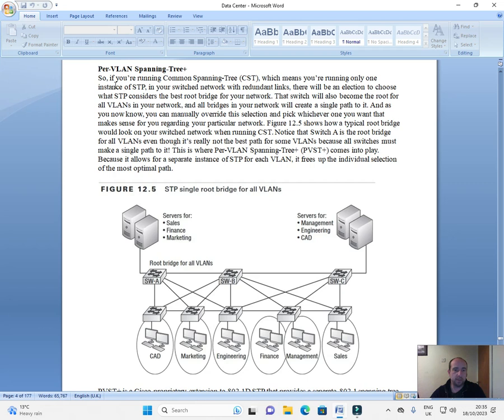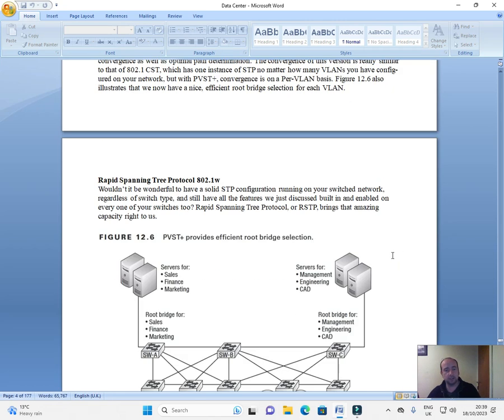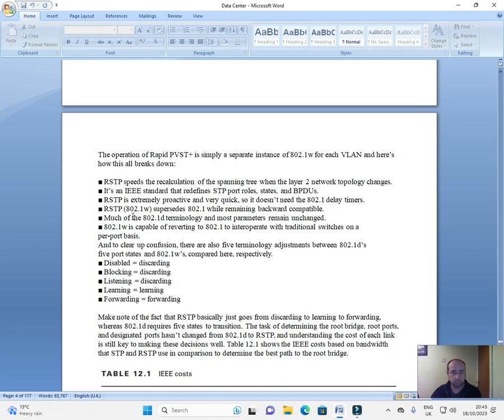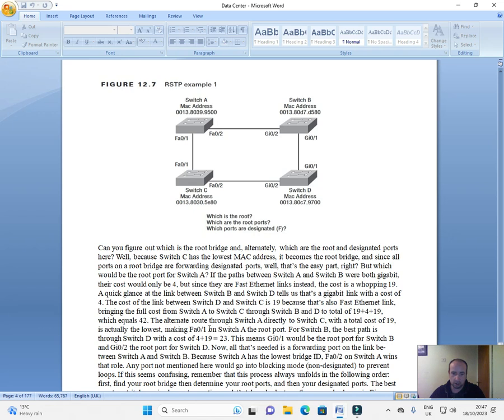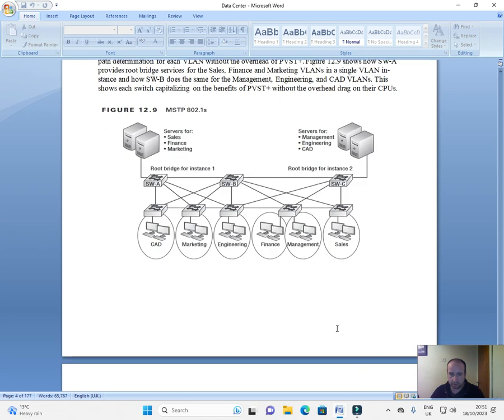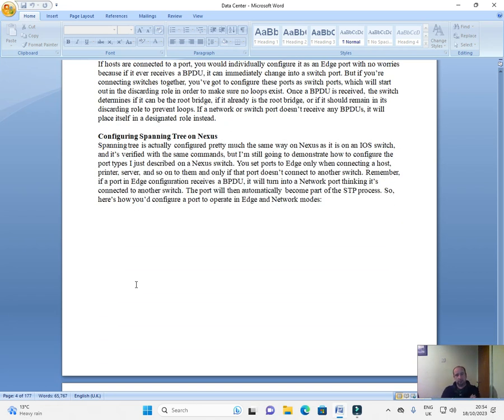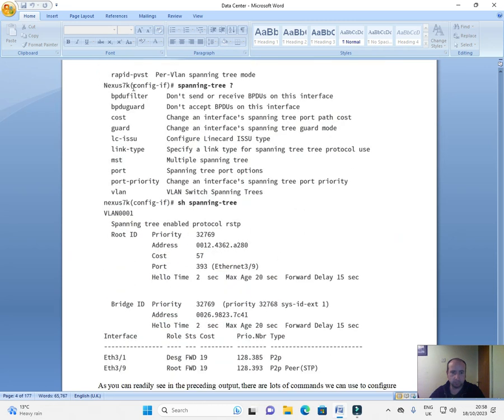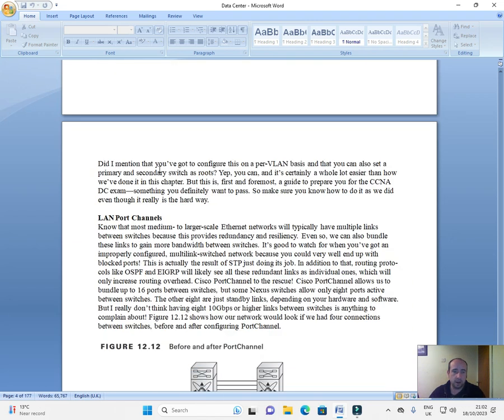Data centre part 40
Per-VLAN Spanning-Tree+
Rapid Spanning Tree Protocol 802.1W
Multiple Spanning Tree Protocol 802.1s
Convergance
Configuring Spanning Tree on Nexus